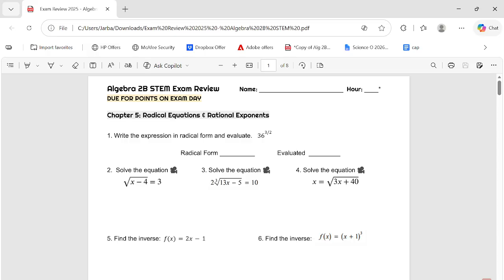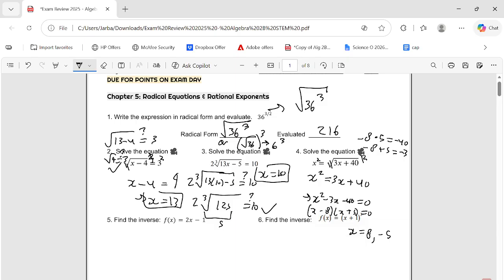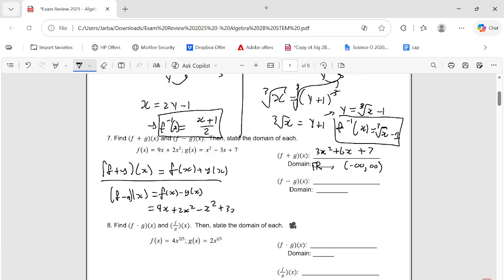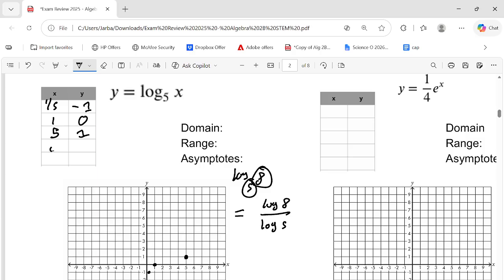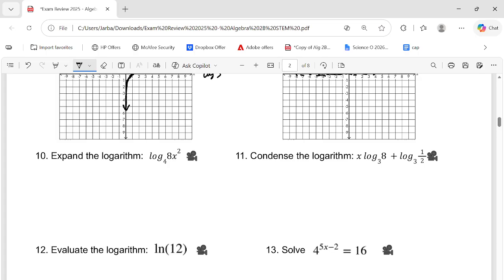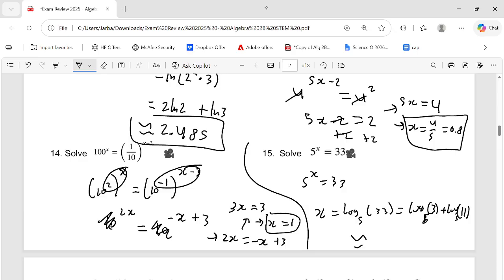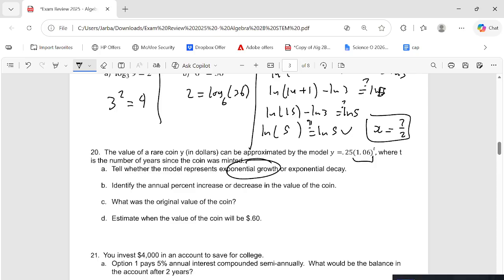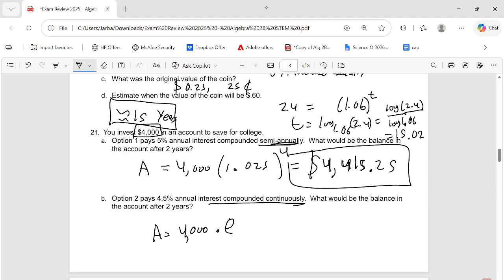Algebra 2B (STEM) EXAM REVIEW (Part 1)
In the video, I go over units 5 and 6 of the Algebra 2B (STEM) exam review. This includes radical equations/rational exponents and logarithmic/exponential equations.

Also, please share the channel with others at WO to help them learn more math and science!